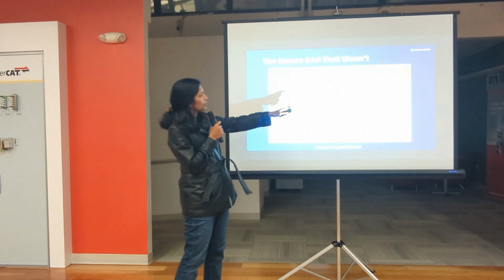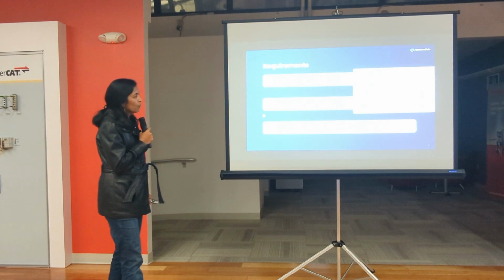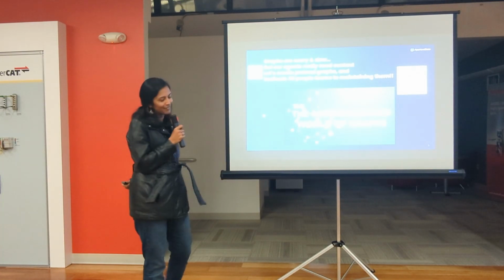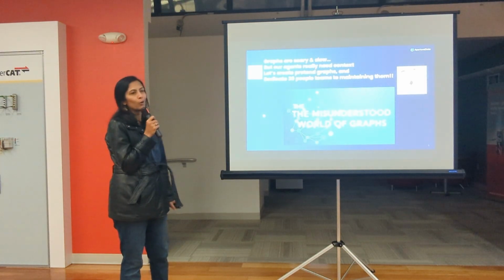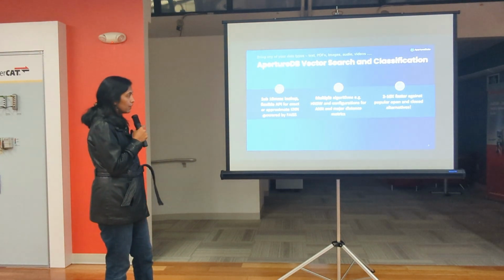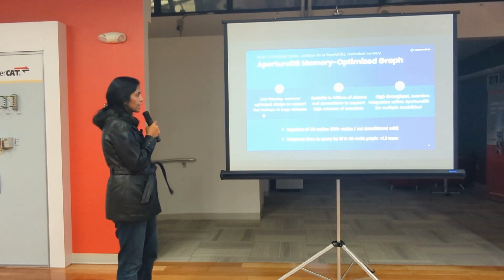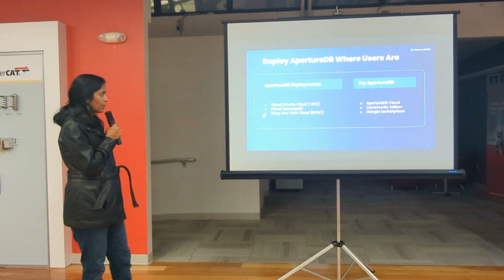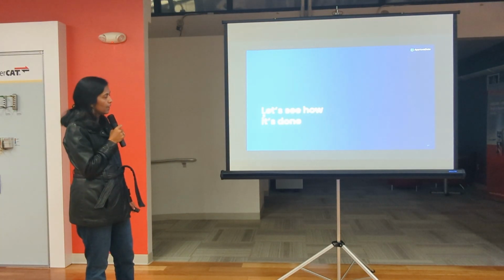5 vishaka gupta